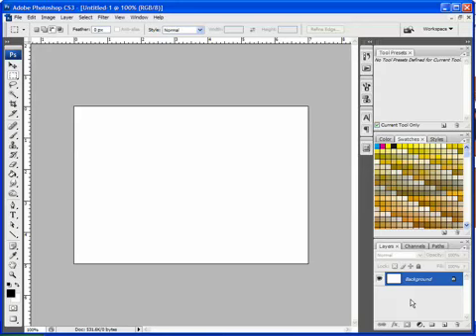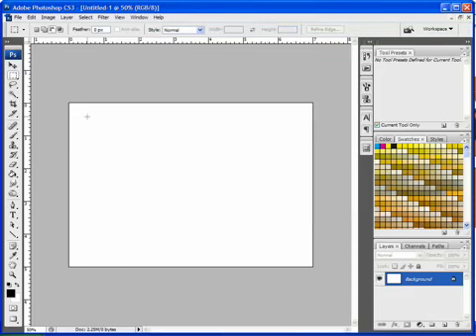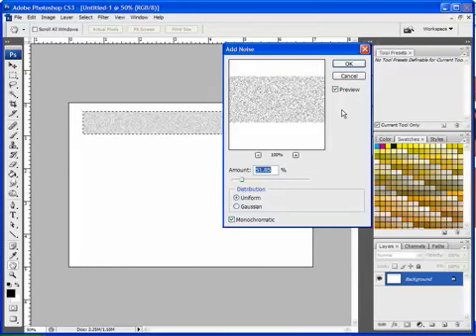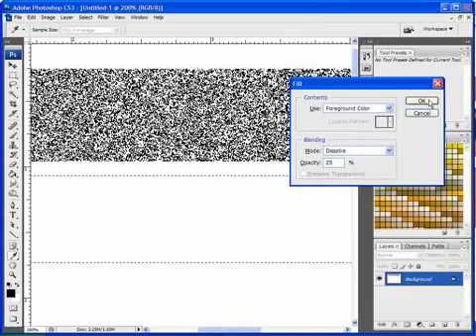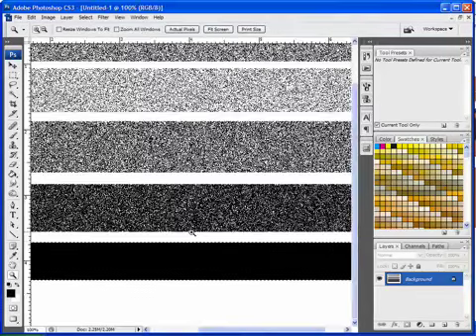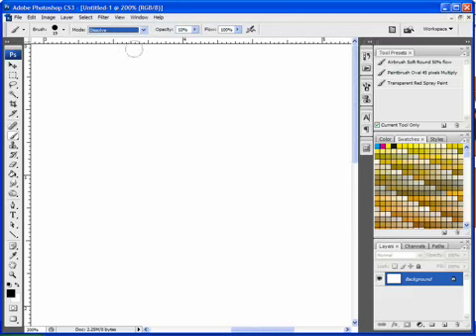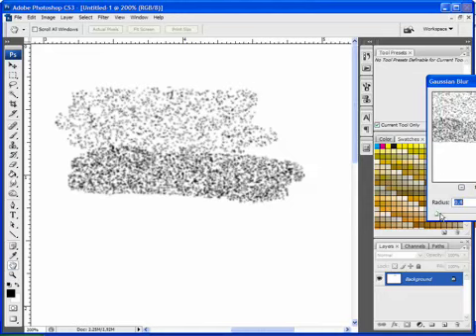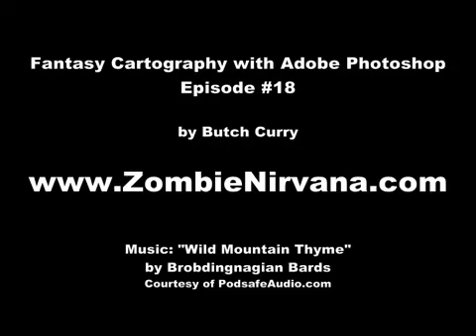Fantasy Cartography with Adobe Photoshop #18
Fun with Dissolve, part 1! In this episode, I'll show exactly how Photoshop's Dissolve mode works so we can put it to use in some cool cartography tricks next time!